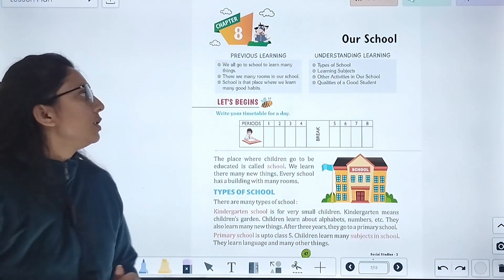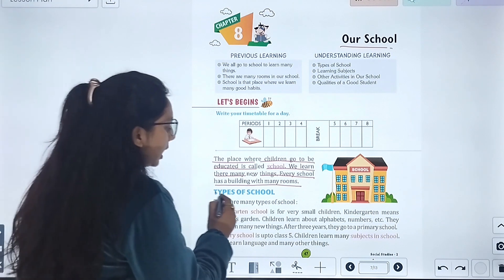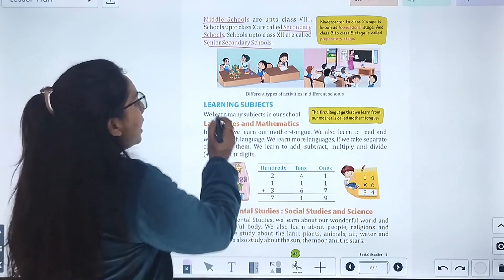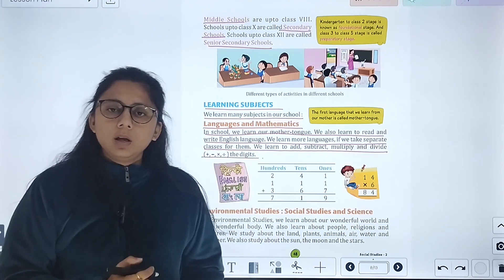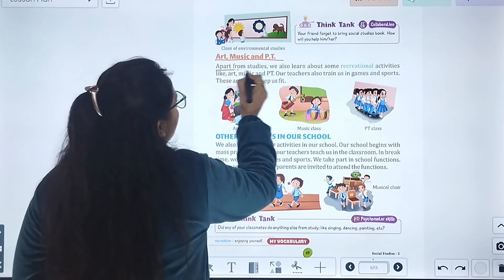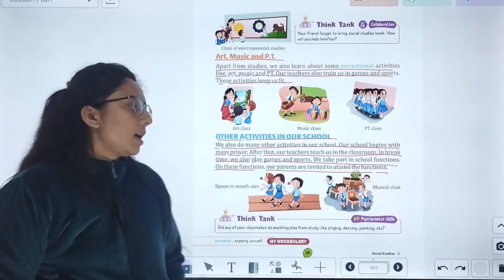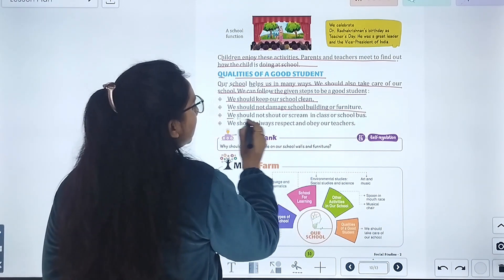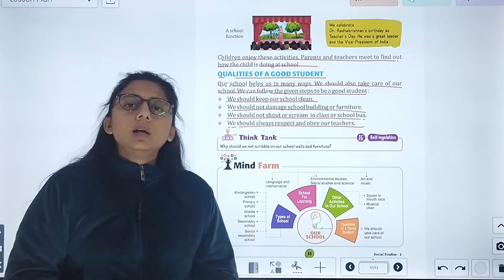SST-2 | CHAPTER-8 | OUR SCHOOL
SOCIAL STUDIES Class-2  Video Book  ''OUR SCHOOL''